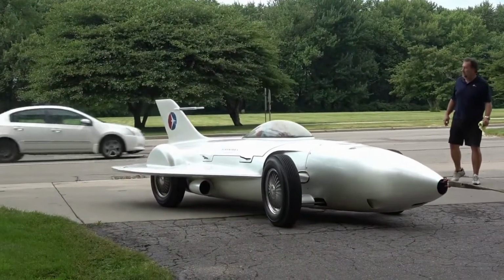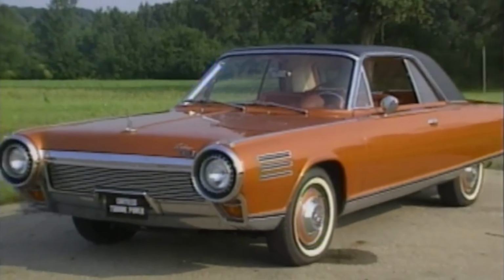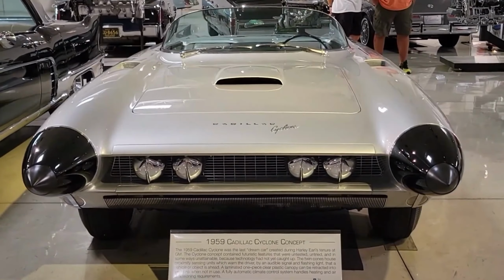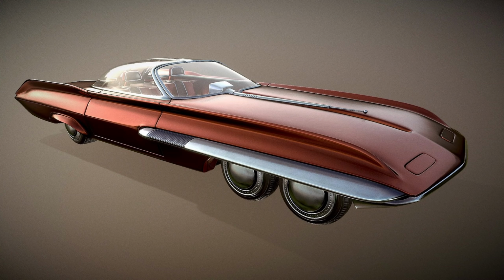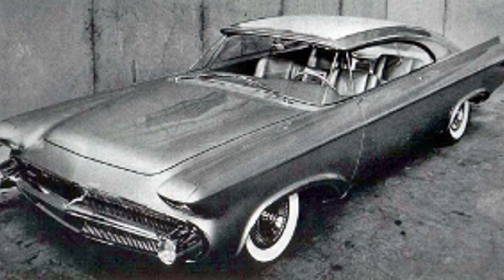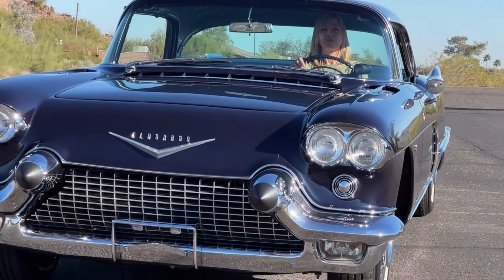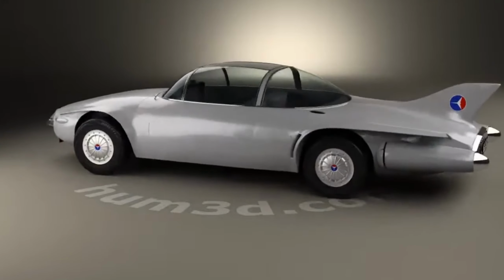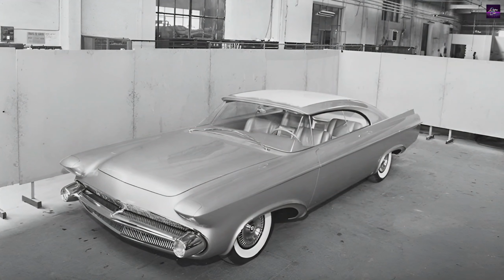15 Futuristic American Concept Cars Of The 1950s And 60s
15 Futuristic American Concept Cars Of The 1950s And 60s.